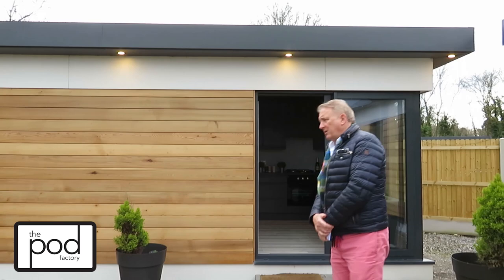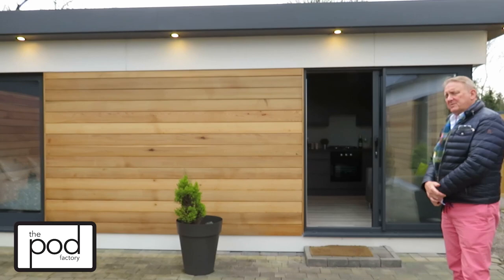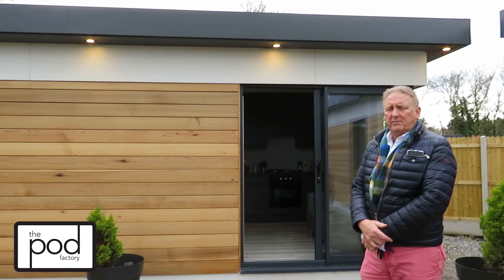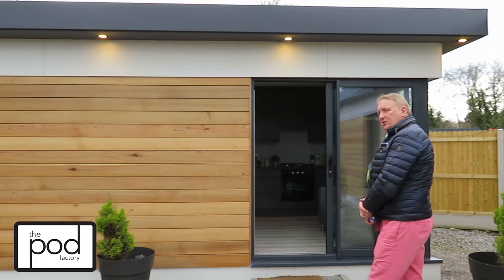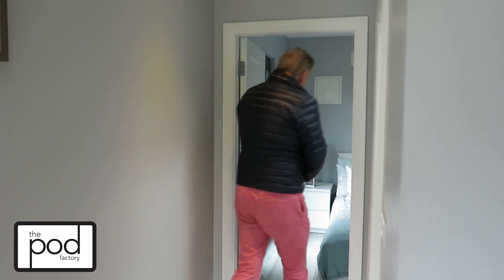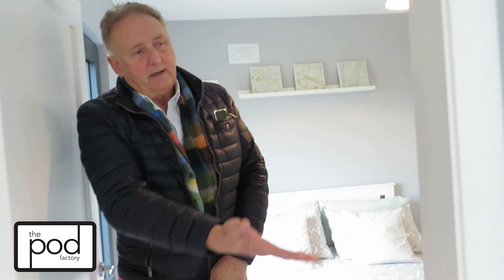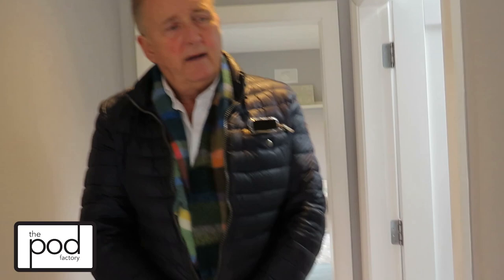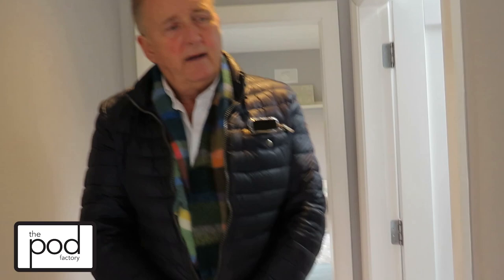The Pod Factory - Modular built 1 bedroom Pod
Barry from The Pod Factory takes us on a tour of the Pod 22.  1 Bedroom Pod, suitable as extra living space or a granny flat